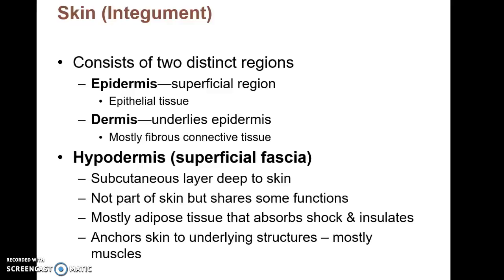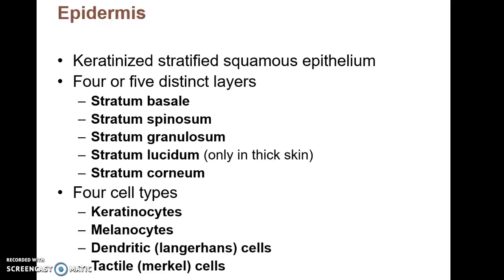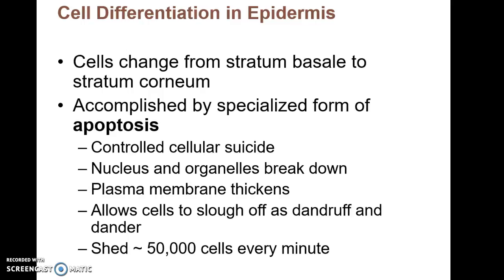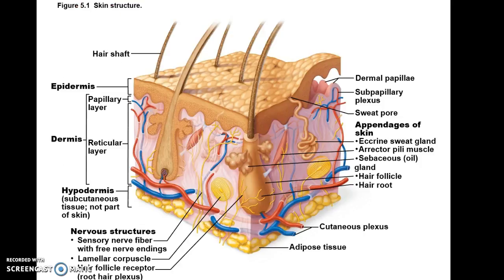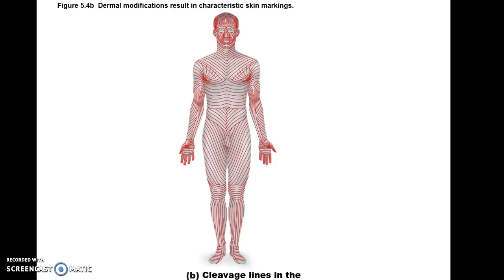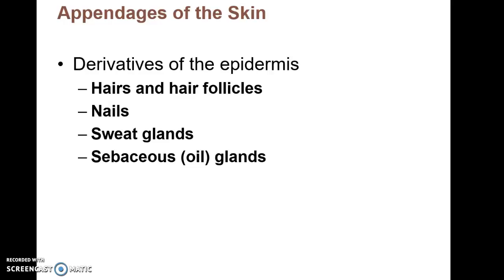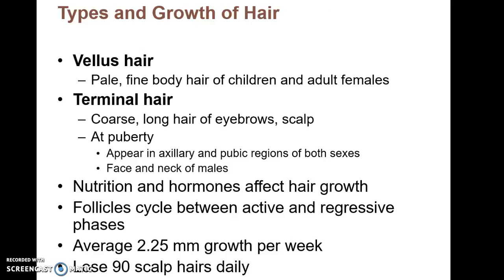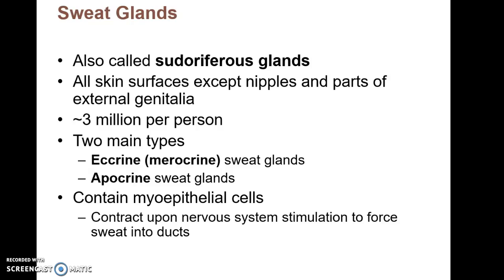Chapter 5 Integumentary Sys